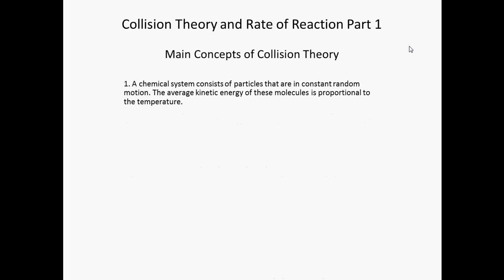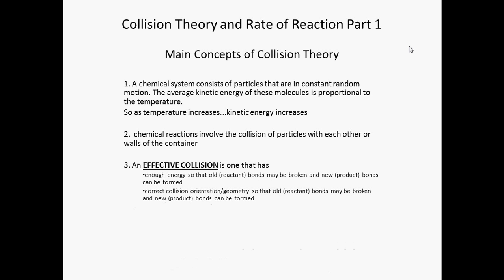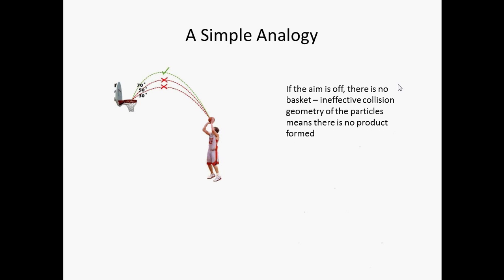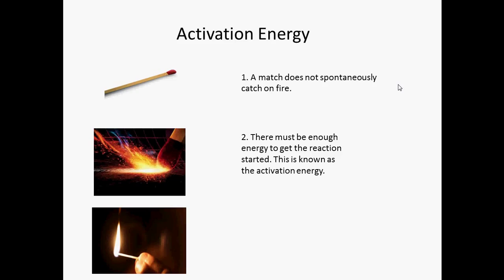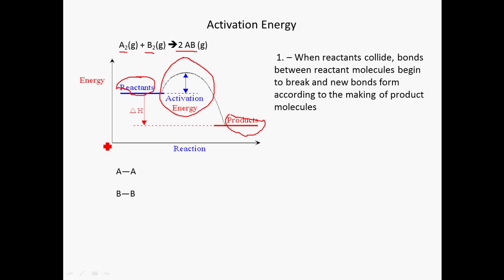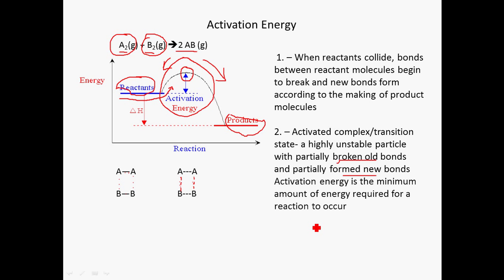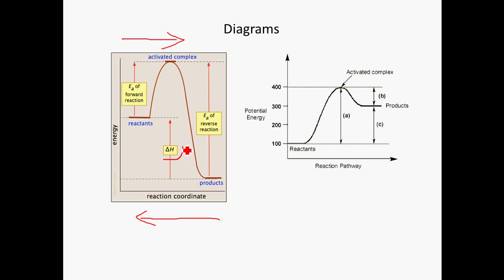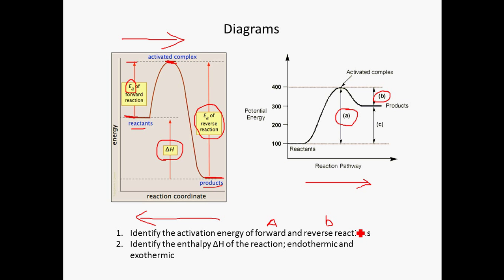collision theory part1